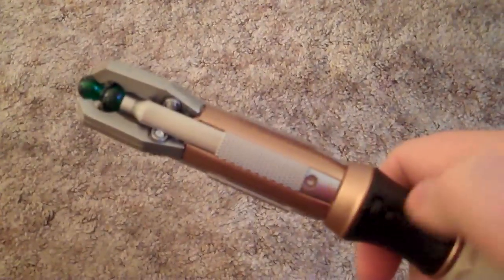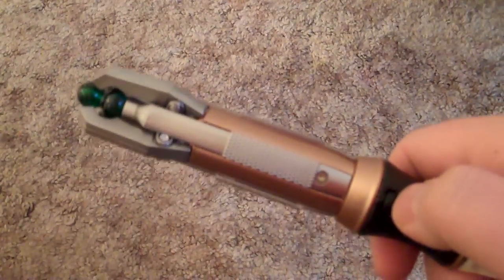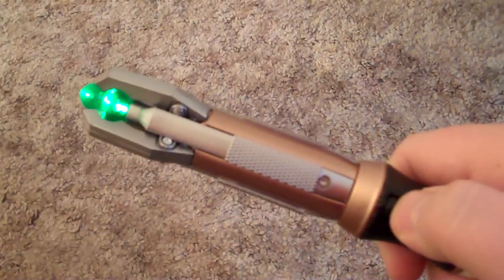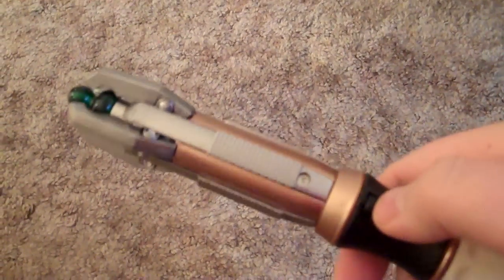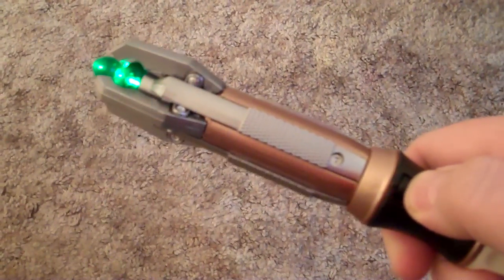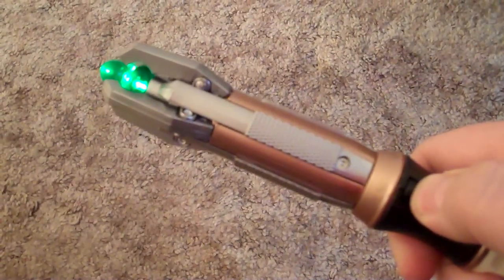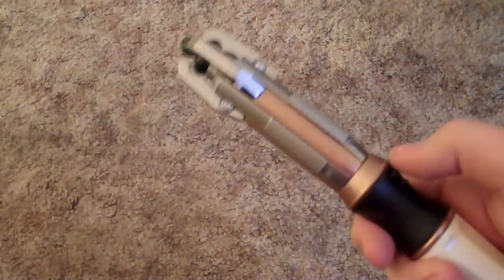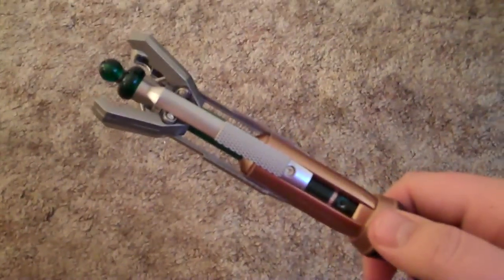Sonic Screwdriver Easter Eggs - 11th Doctor Version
If you have an 11th Doctor Sonic Screwdriver, there are two undocumented modes that add two more sound and light features to the unit.  Easter Eggs are cool!

Warning: I have been informed that this may break the sound board inside the board if you overuse it.